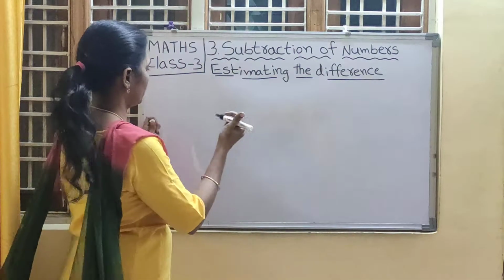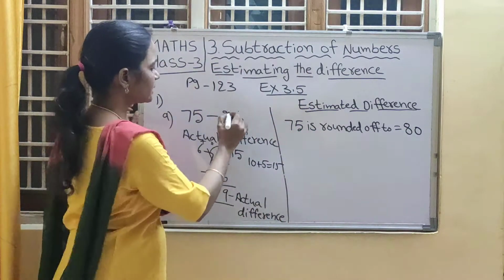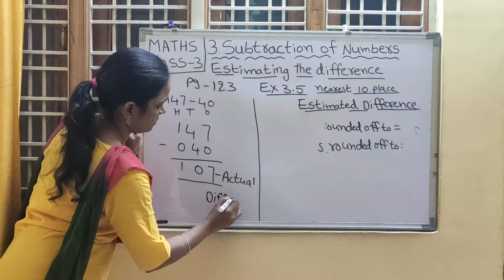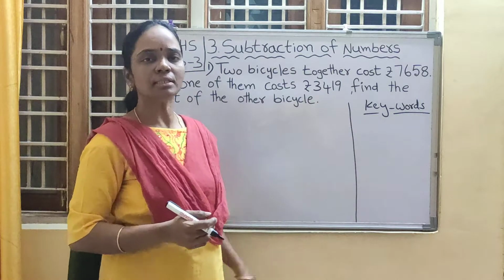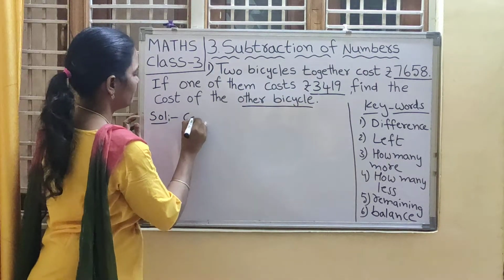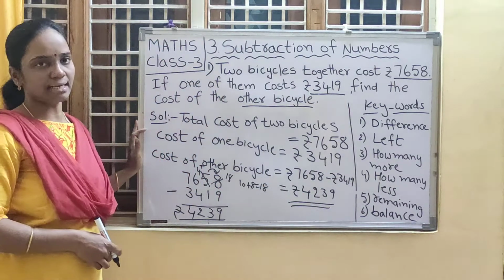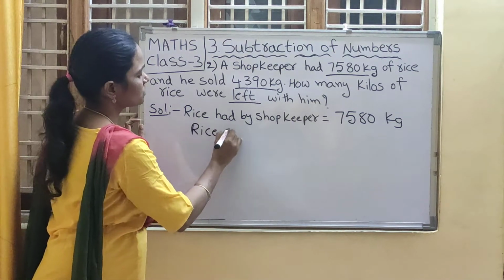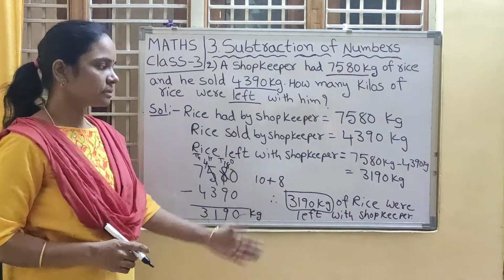PVN CLASS 3 MATHS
SUBTRACTION OF NUMBERS PART 3